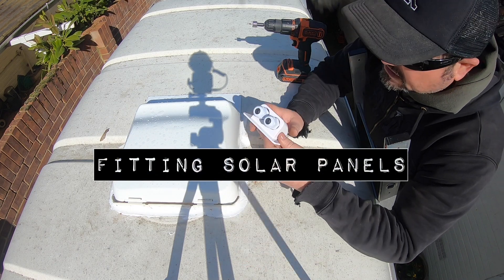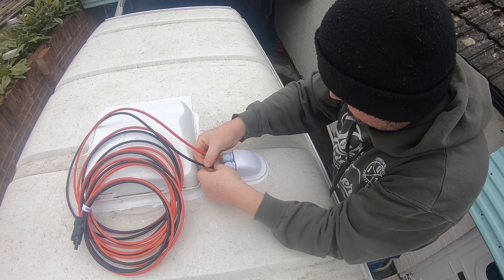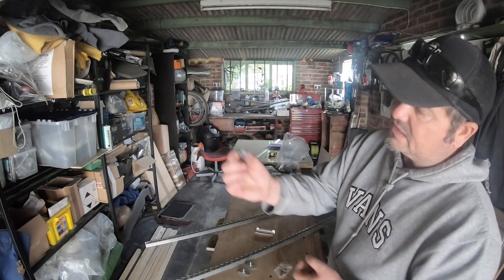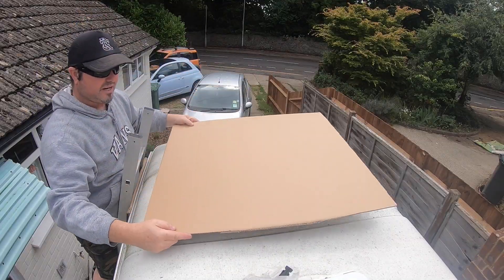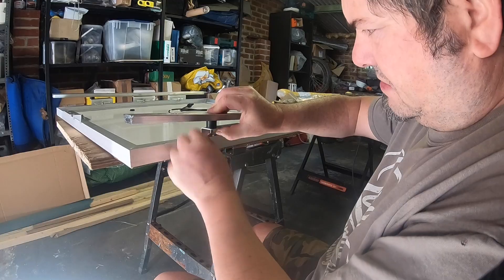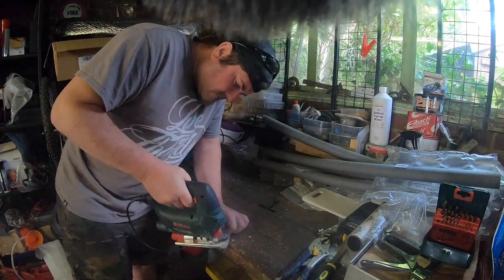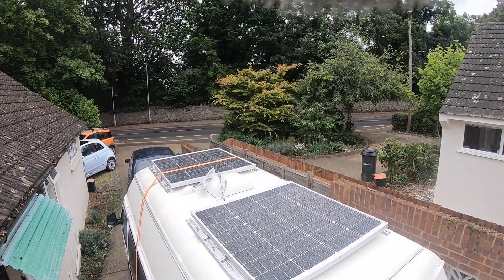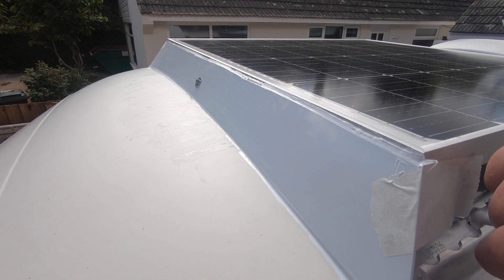ULTIMATE SOLAR PANEL SETUP Solar Panels to Cargo Rails on our VW T4 Camper Van (no screws)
Our VW T4 Transporter is a long-wheelbase factory high roof model - so it has a GRP roof. I don't want to make too many holes in it so I had to figure out a way to mount solar panels without bolting them on, and in a way that I could easily remove them.

This is what I did to mount the solar panels and what I used:

SikaFlex 522
10awg Solar cable 3m
Solar cable entry gland
2-1 Solar cable connectors
120W Solar Panels
My "Square" 120W Solar Panels

Happy Days!